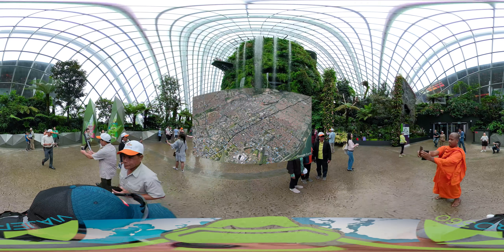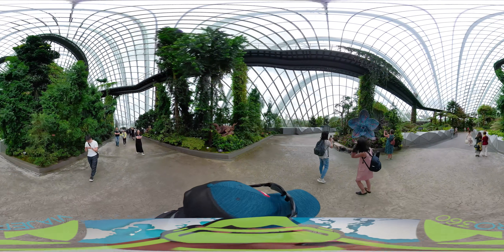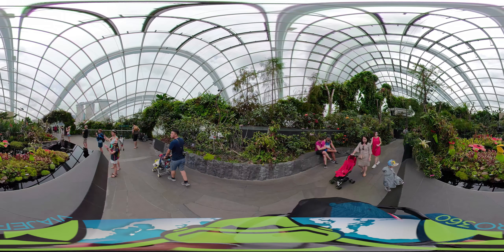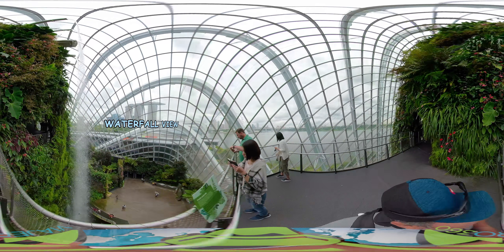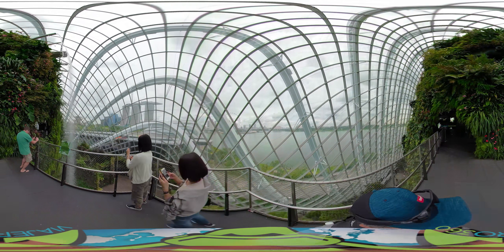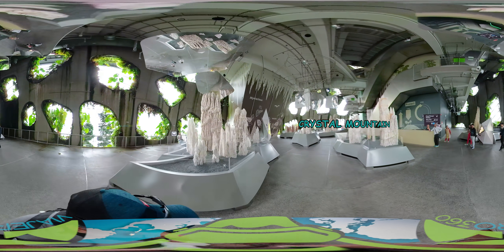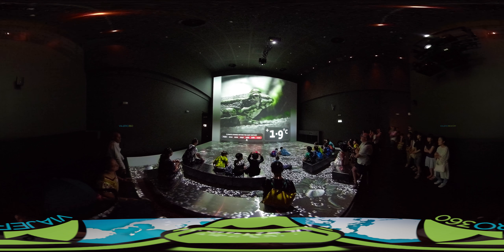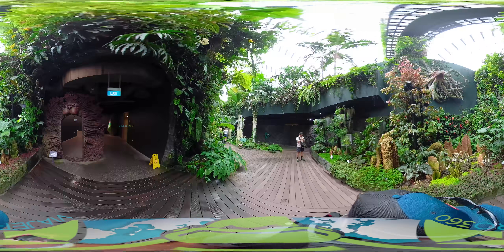360° / VR 5k The Cloud Forest at Gardens by the Bay - Complete Tour with Commentary - Singapore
Take a 360 Tour of the Cloud Forest located inside Gardens by the Bay in Singapore, and get helpful information, such as how to get there, ticket prices and the best time to go there.